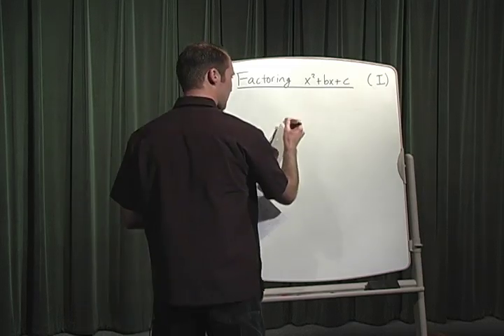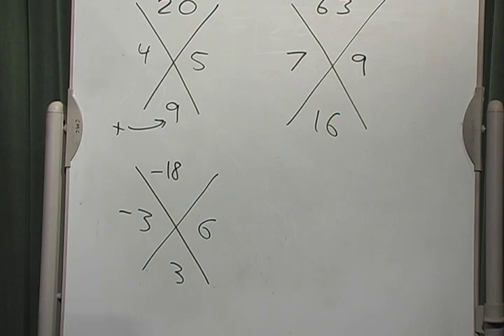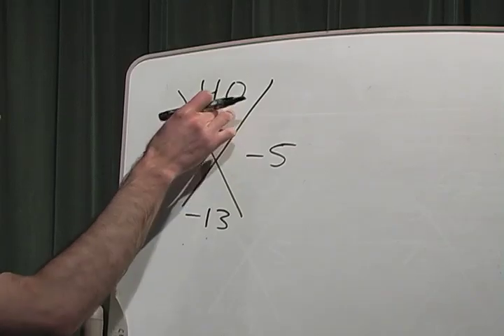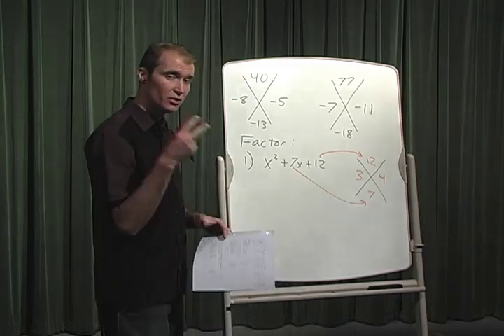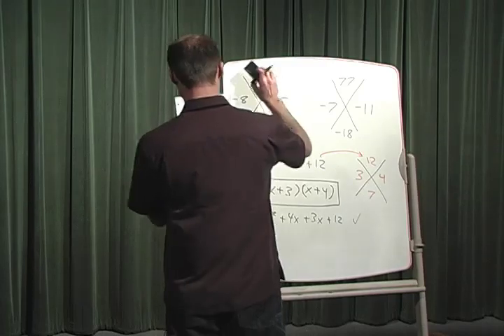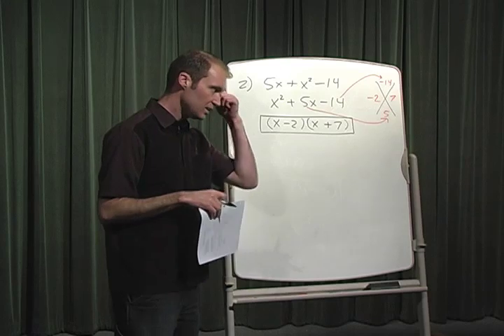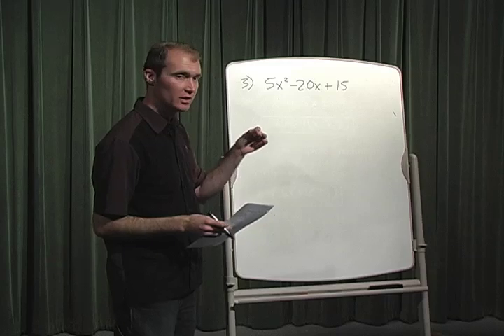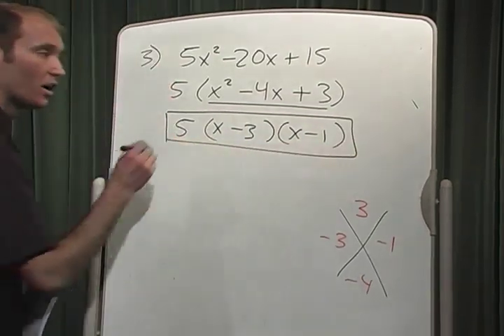Factoring x^2+bx+c, Part 1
Part 1 of a short lesson on factoring trinomials of the form x^2+bx+c